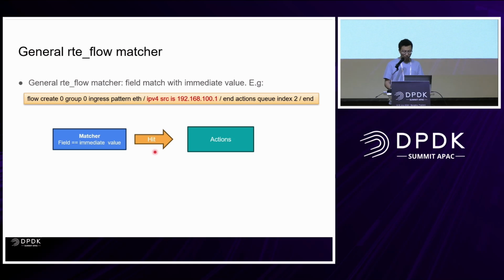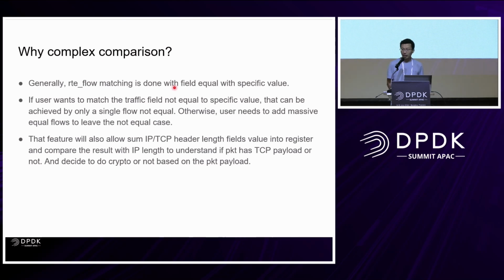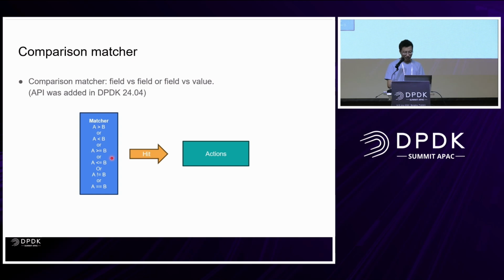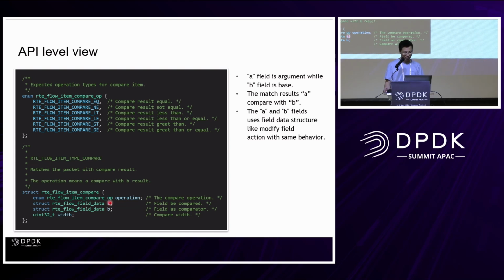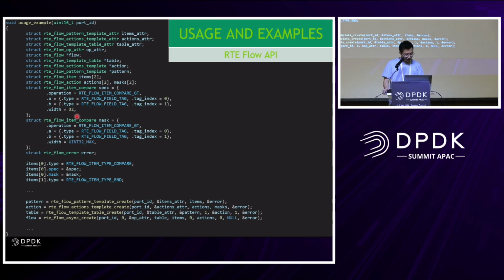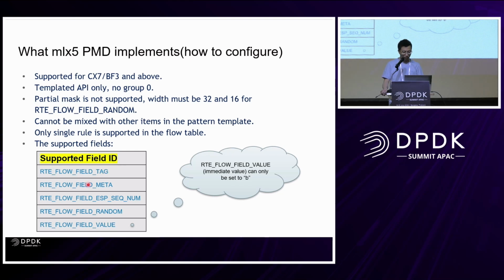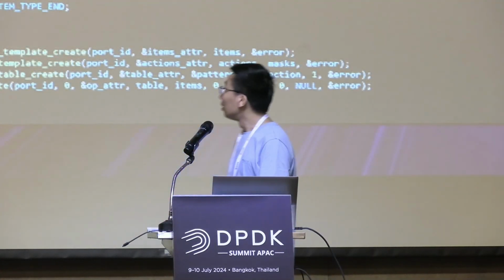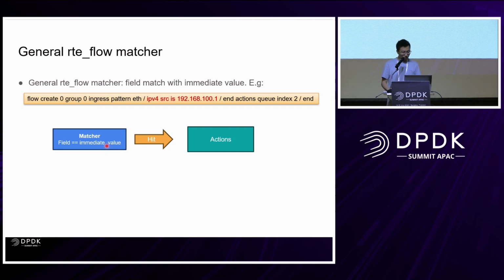Rte_flow Match with Comparison Result - Suanming Mou, NVIDIA Semiconductor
Exact or wildcard matches are the two traditional match methods in DPDK rte_flow. These methods involve either matching specific values in packet headers (e.g., IP addresses, ports) or ignoring specific fields while matching others. But if a user wants to match packets with TCP port above a specific value, this is not supported with these two match methods. In this session, we will introduce the newly added RTE_FLOW_ITEM_TYPE_COMPARE item, which addresses the limitations of traditional match methods by providing advanced and flexible matching capabilities. It supports match with various comparative operation results, such as equal to, less than, less than or equal to, greater than, greater than or equal to, and not equal to. This enables range and conditional matching, allowing for more precise traffic management. For example, it can match packets with field values exceeding a certain threshold.